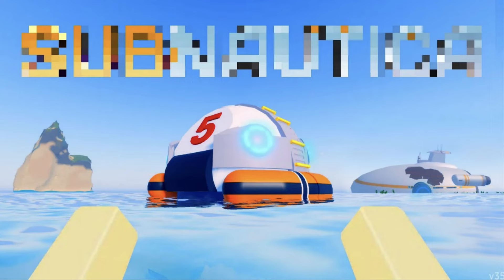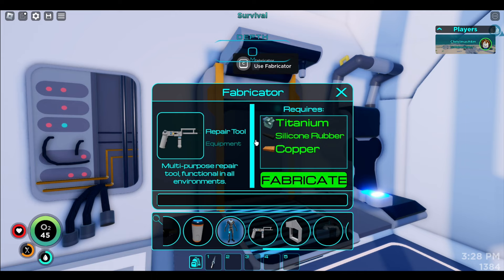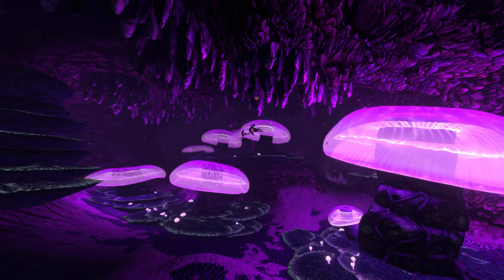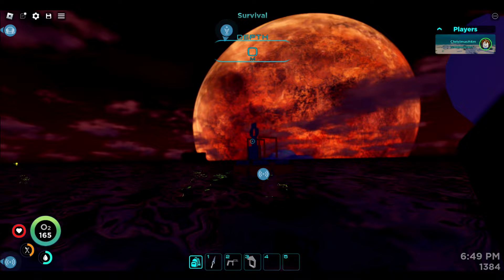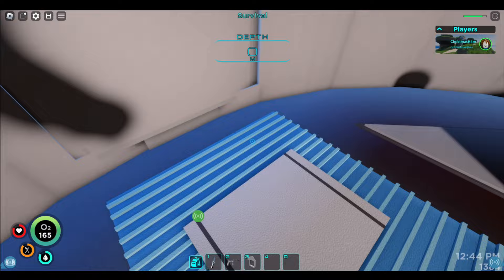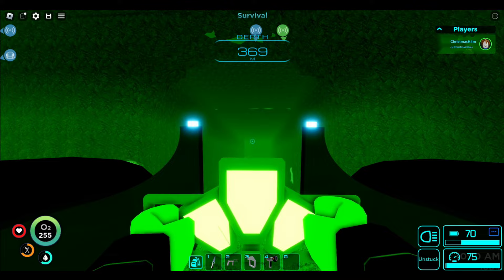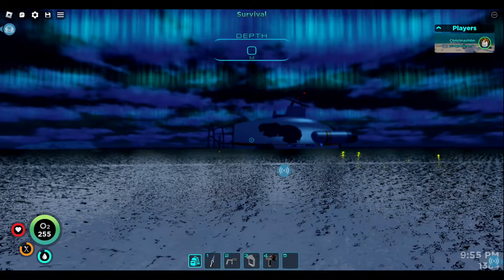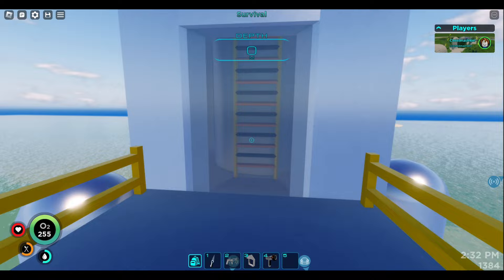I Did A FULL Subnautica Playthrough...IN ROBLOX??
Today we embark on an adventure in Roblox! You guys let me know that the incredible Ronautica Roblox experience contains way more content than we've seen till this point so today, I'm diving in to go all the way through it and complete the game!

Chapters:
00:00 - Intro
00:29 - So it begins
02:44 - This is TERRIFYING
04:14 - Exploring & Crafting
09:59 - Trip to the Emperor
11:42 - Trip to the Aurora
13:59 - Goodbye 4546C
15:29 - Outro